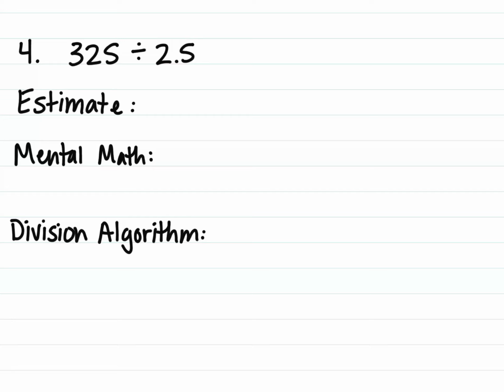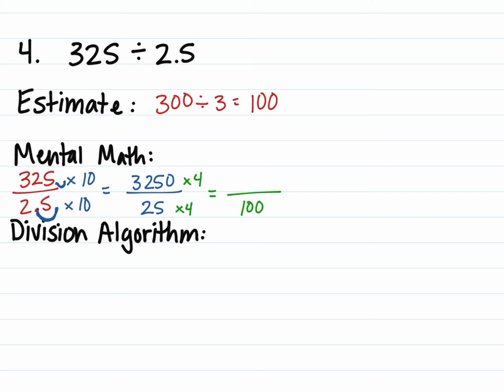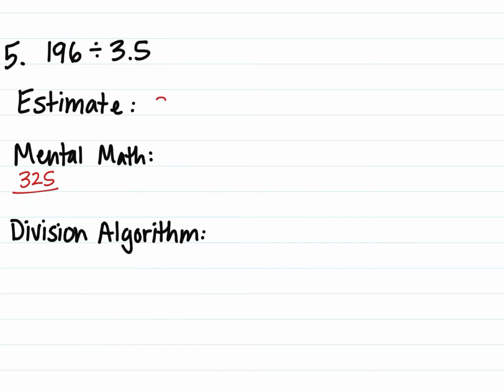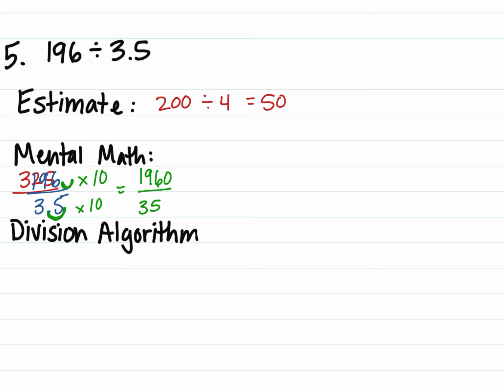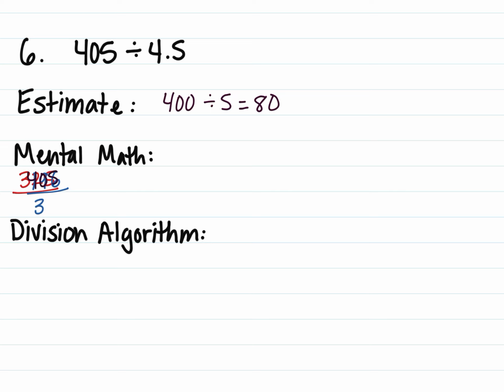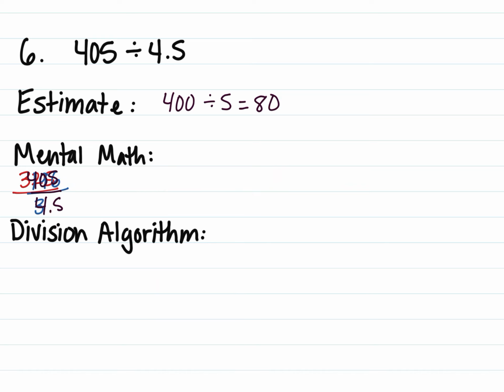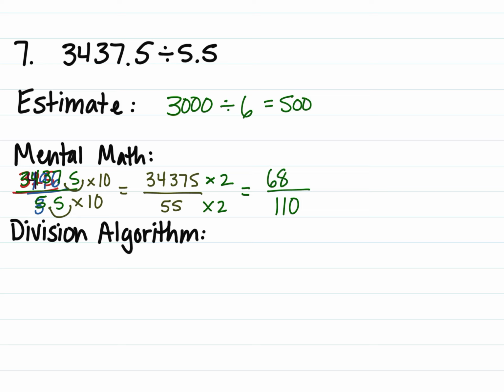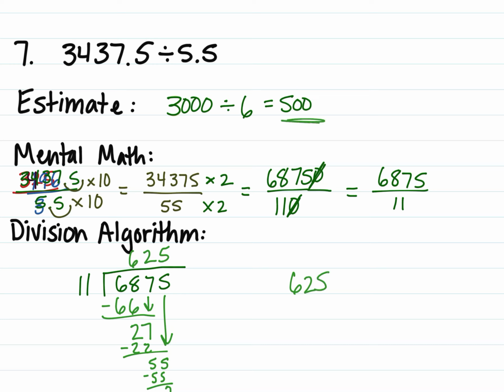6th Grade Module 2 Lesson 15 (Eureka Math) Problems 4-7